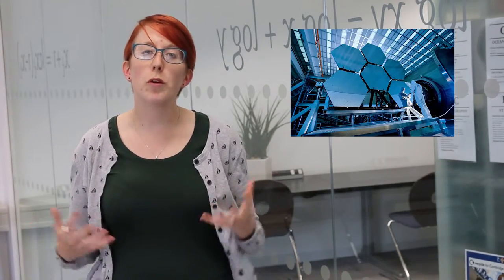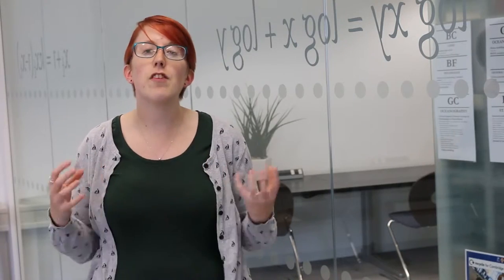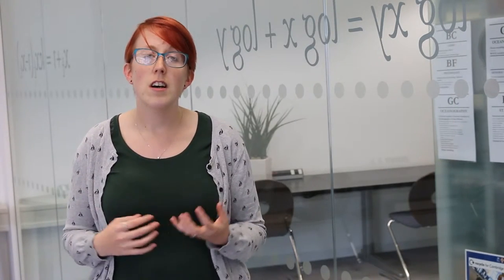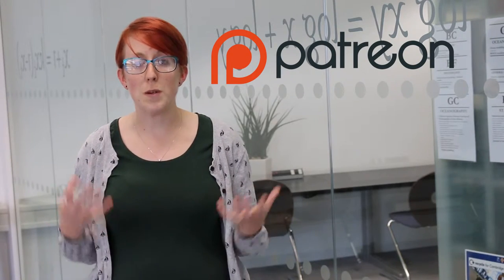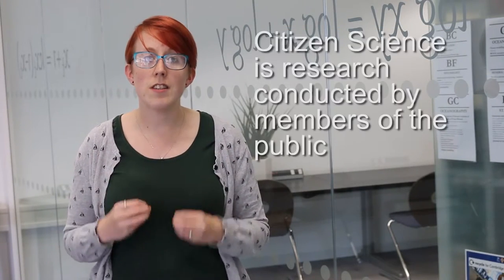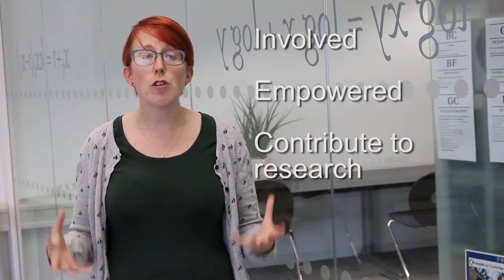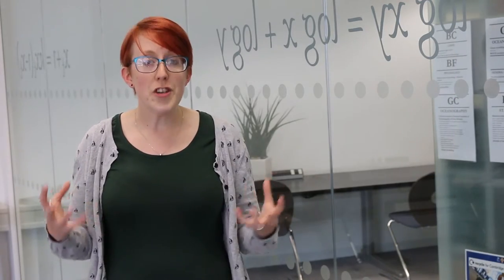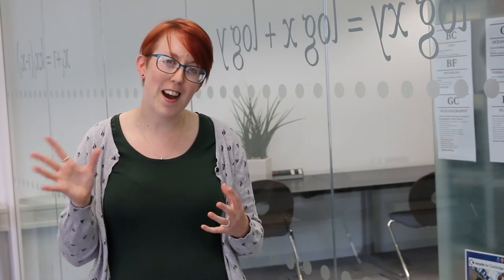Moore Methods - Crowdsourcing and citizen science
There are times when you want to do a really neat project but can't apply for funding or can't fund it yourself. Have you considered crowdsourcing or crowdfunding it? What about tapping in to lots of enthusiastic minds through citizen science? Watch our video to find out more about these wonderful techniques.